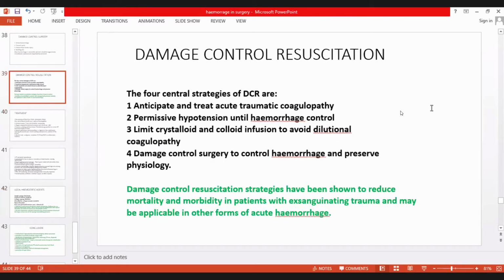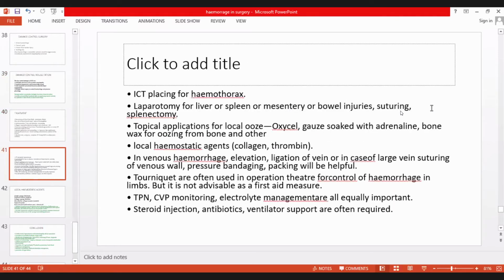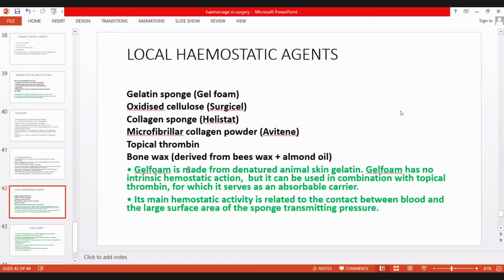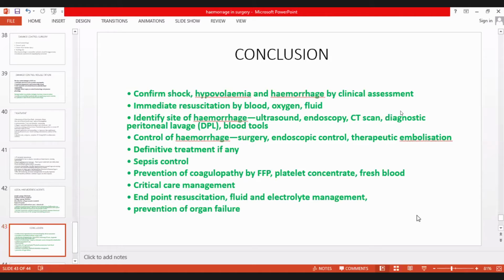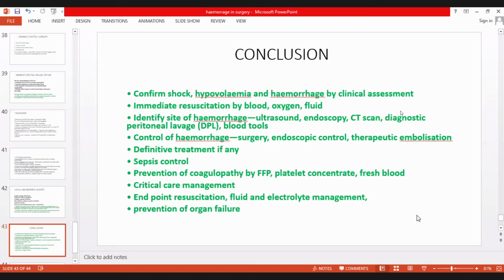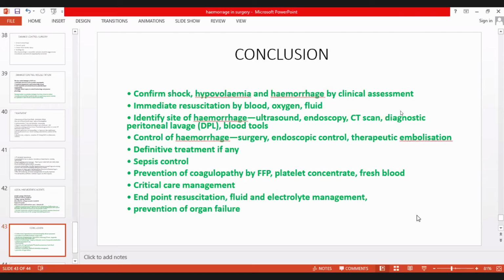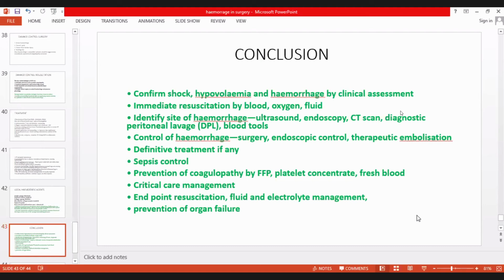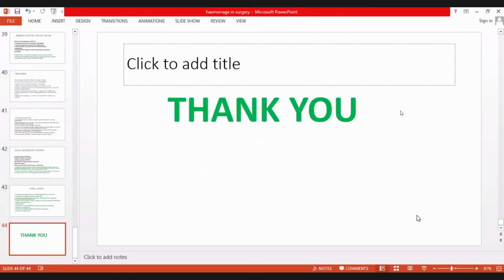Lecture class hemorrhage part 2